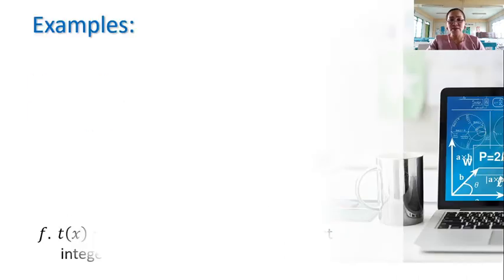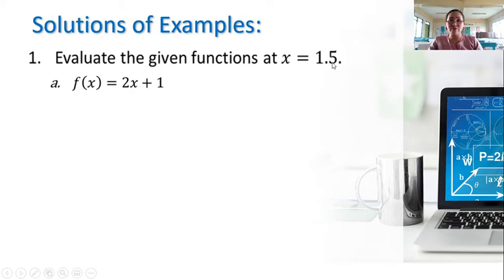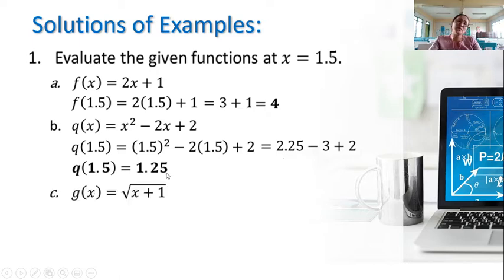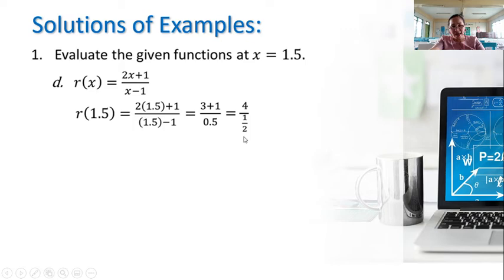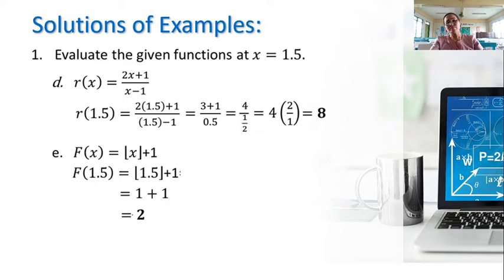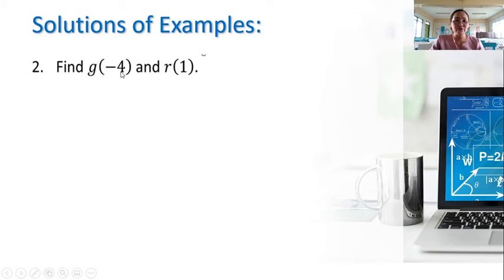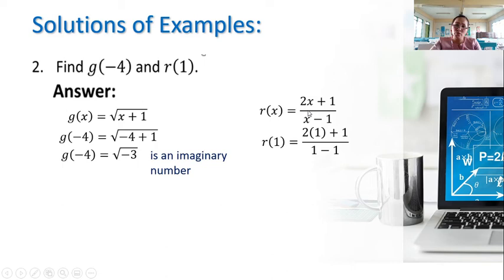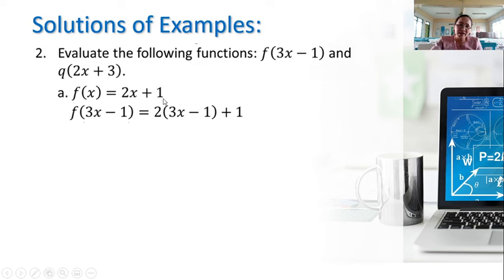Evaluating a Function